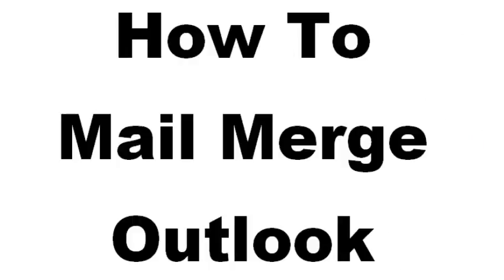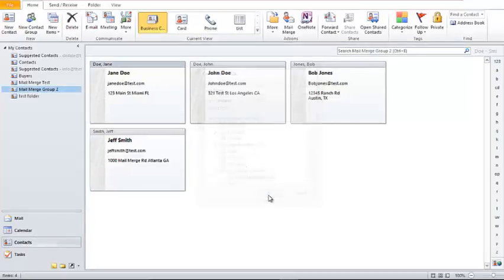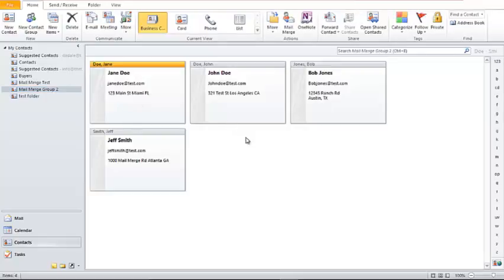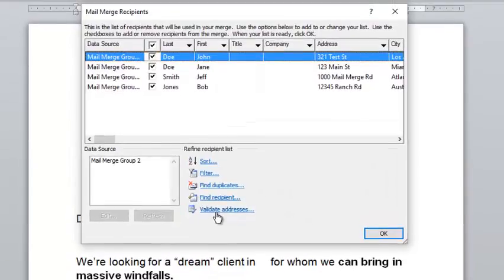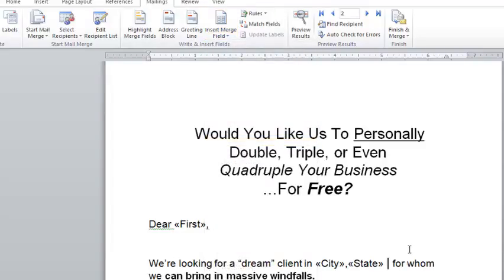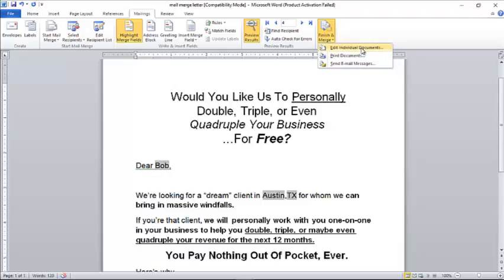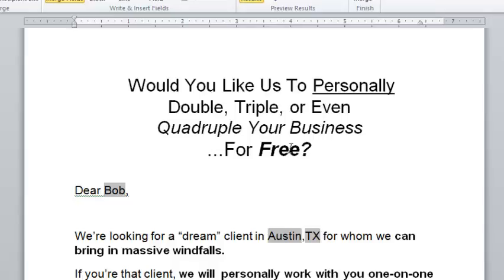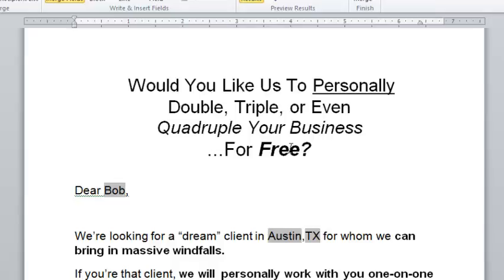How To Mail Merge Outlook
This video shows how to mail merge outlook so that you can send mass emails.

Mail merge allows you to send out personalized mass emails. It's great because you only need to write one email and then merge your contacts/data file.

The program will automatically insert the unique info such as name, address etc into wherever you select.

First start by opening Microsoft Outlook and then go to the contacts sections.

Next select your contacts that you would like to include in your mail merge. Save these contacts into a separate folder for future use.

After choosing your contacts open microsoft word. To insert specific data such as first name or address first select mailings tab.

Click on "select recipients" Choose either new list, existing list or outlook contacts.

Then click on insert merge field on the mailings tab and then scroll down to the data you wish to insert.